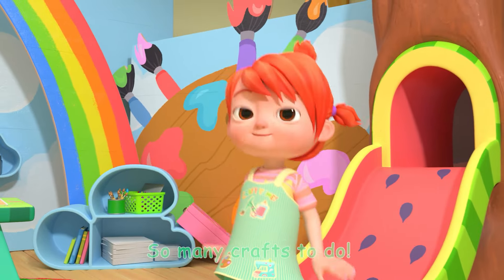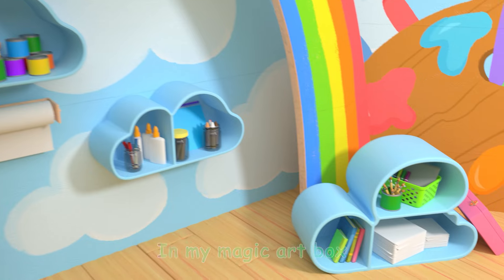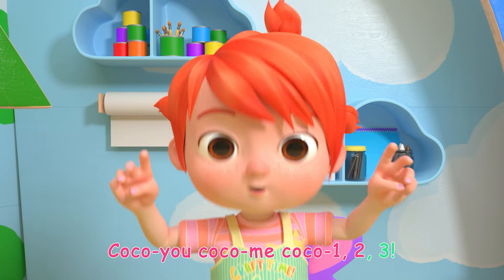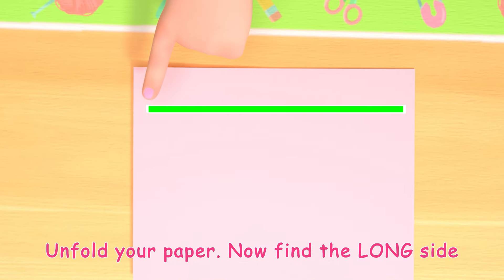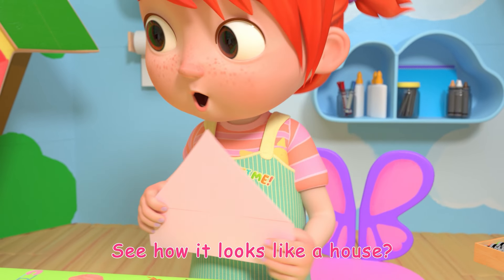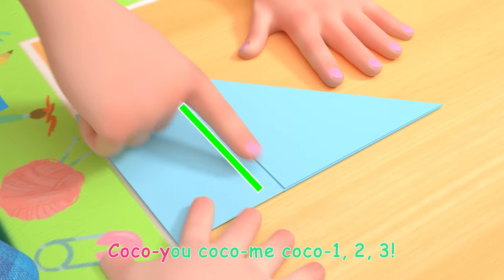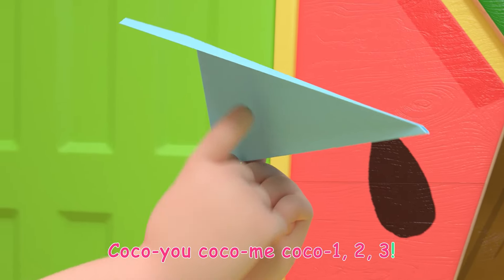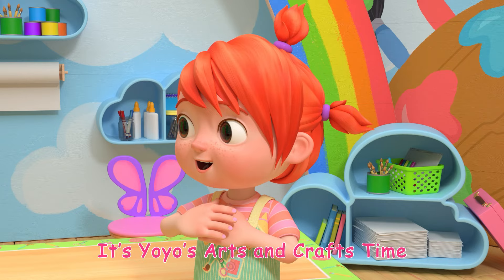Learn Crafts with JJ and YoYo! Sing Along | @Cocomelon - Nursery Rhymes | 🔤 Moonbug Literacy 🔤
Join the fun with YoYo and special guest, JJ, as she teaches you how to make paper airplanes!

GROW and LEARN with Moonbug! Recognising letters and word patterns at an early age supports literacy later in life. Find all your favourite Moonbug shows here with subtitles to aid literacy development.

CoComelon’s 3D animation and songs create a world that centers on the everyday experiences of young children. In addition to helping preschoolers learn letters, numbers, animal sounds, colors, and more, the videos impart prosocial life lessons, providing parents with an opportunity to teach and play with their children as they watch together.

🎵 Lyrics 🎵

It’s Yoyo’s Arts and Crafts Time
So many crafts to do!
Glitter, paint, and glue!
Let’s make something new!
You can join me too!

In my magic art box
Are things that we can use!
Let’s use my magic art box
For making something new!

Let’s all follow Yoyo
Show us what to do
Coco-you coco-me coco-1, 2, 3!

It’s time for the next step!
Let’s craft and sing this song

Instructions
To make a paper airplane we need:
A sheet of paper
Crayons
And that’s it! Are you ready?

Step 1. First, take your sheet of paper
Now find the SHORTER sides
Take one SHORT side, match it with the other
With one hand, HOLD the top
And with the other hand, make the fold

Step 2. Unfold your paper. Now find the LONG side
Is this the LONG side?
Take one CORNER and drag it to the MIDDLE fold
With one hand, HOLD the corner down
The other hand can make the fold
Now take the other CORNER
 Then drag it to the MIDDLE fold

Step 3. See how it looks like a house?
Now fold it in half
 With the FLAPS on the OUTSIDE
Lay it on it’s side
Look! This is the MIDDLE POINT
Drag it down to match the BOTTOM fold
Use one hand to hold the point down

Step 4. Now flip the whole thing over!
And we’ll do the same thing on the other side
Find that MIDDLE POINT again
This one!
Then drag it down to match the bottom fold

Step 5. Almost done!
Now let’s decorate our airplanes
And color it with our favorite things

Step 6. Your airplane is ready!
Thanks for crafting with us!
See you again on Yoyo’s Arts and Crafts Time!